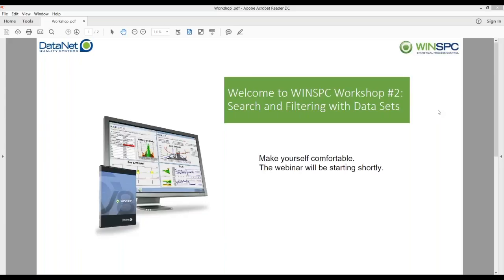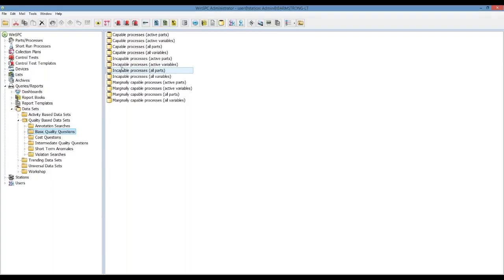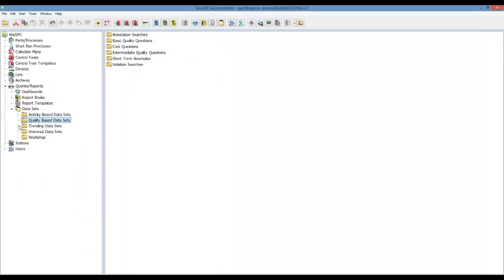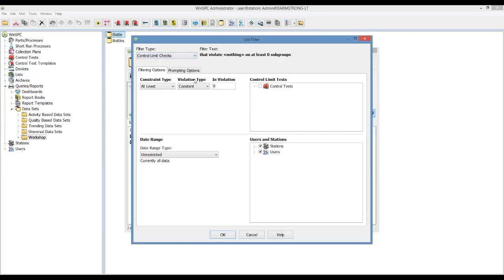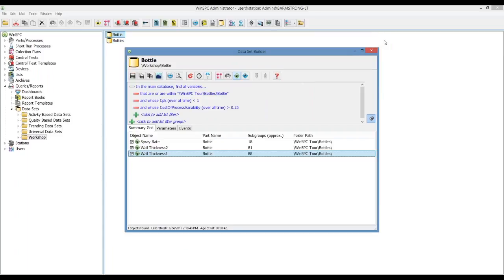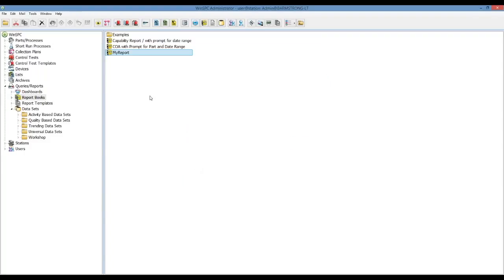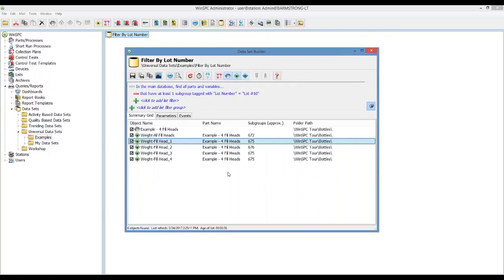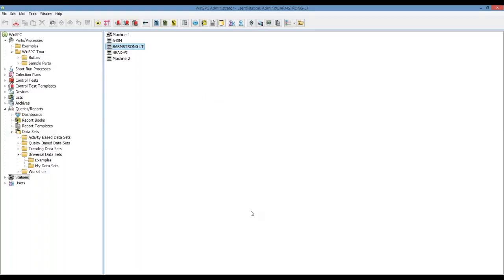Exploring Datasets in WinSPC - WinSPC Workshop 2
Explore use cases for the 100+ template Data Sets available in WinSPC, then walk through how to build your own Data Set using simple filtering options.

Workshop Topics:

·         Exploring Various Use Cases For Data Set Templates
·         Filtering Data For Reports, Dashboards, Or Variable Analyzer
·         Quickly Build Your Own Data Sets
·         Advanced Query Options
·         Q&A on Data Sets